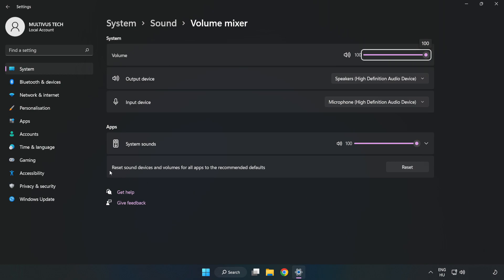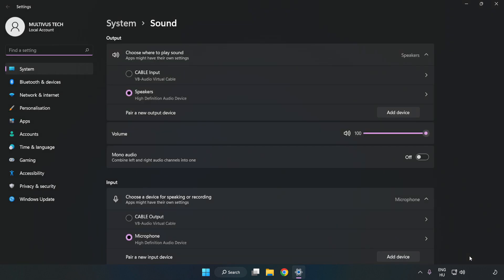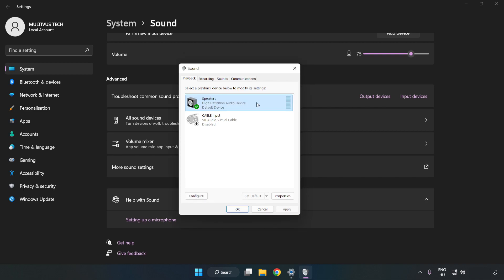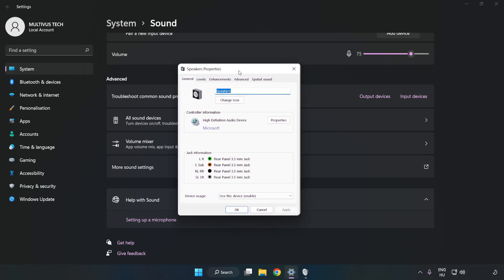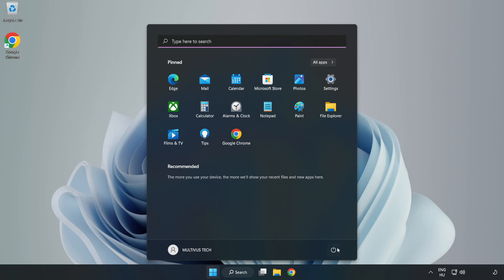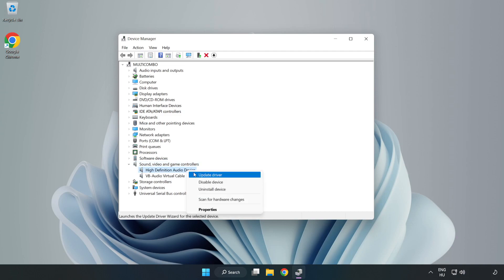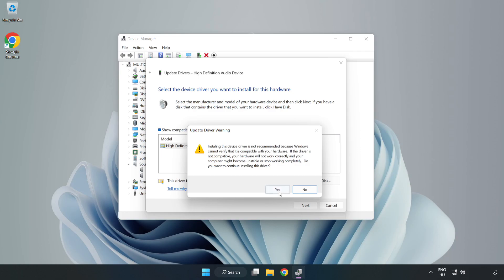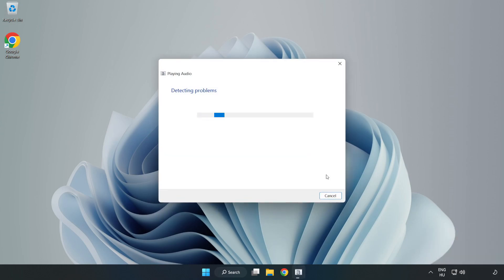How to FIX It Takes Two No Audio/Sound Not Working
I'm going to show How to FIX It Takes Two No Audio/Sound Not Working